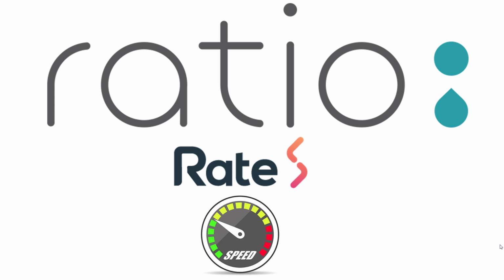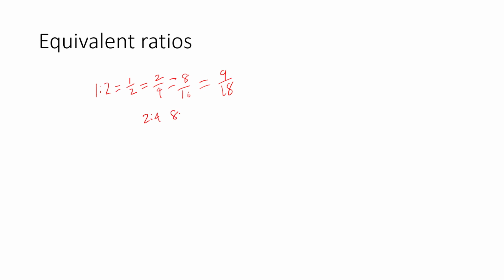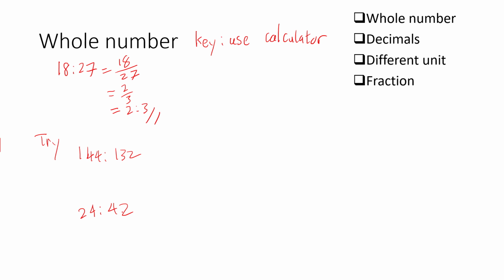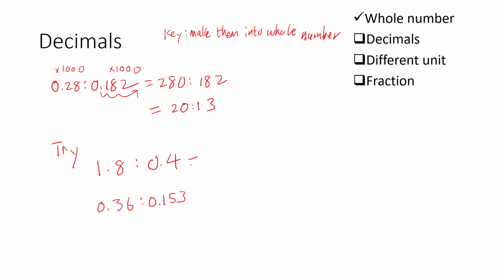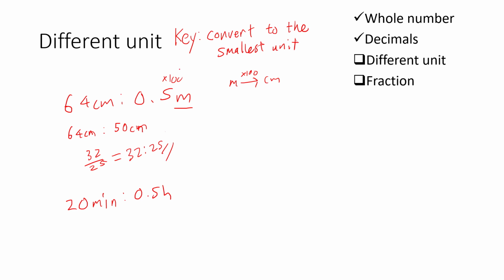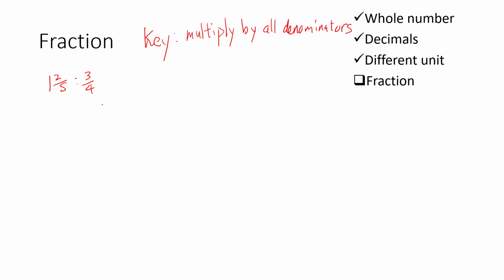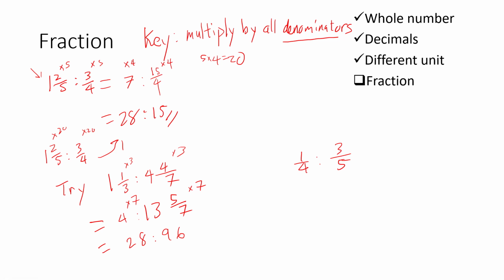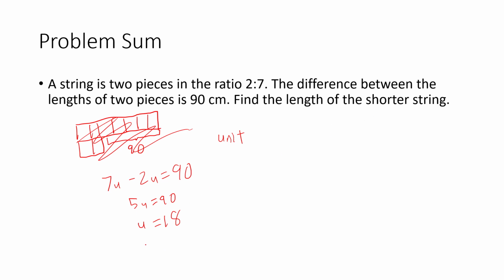Ratio Part 1: Simplifying Ratio